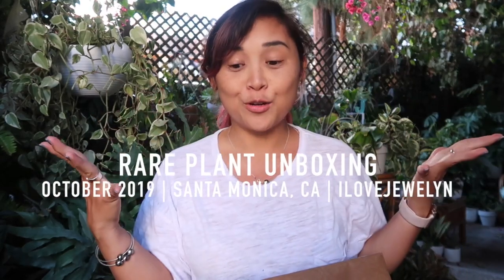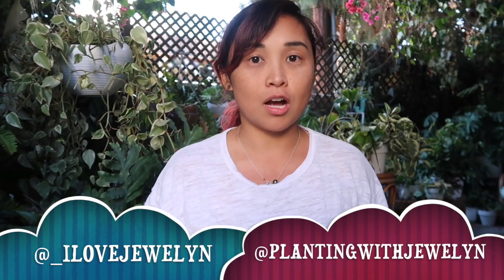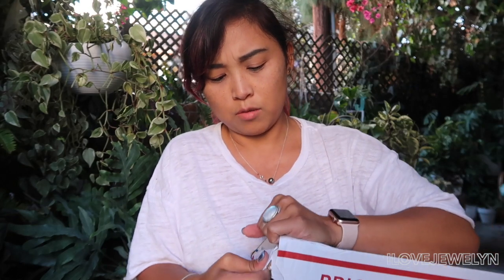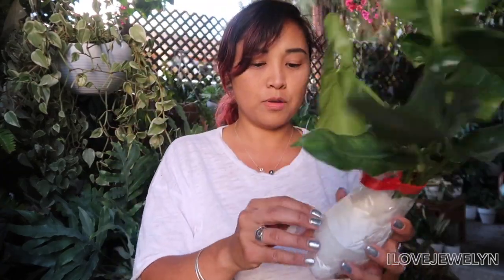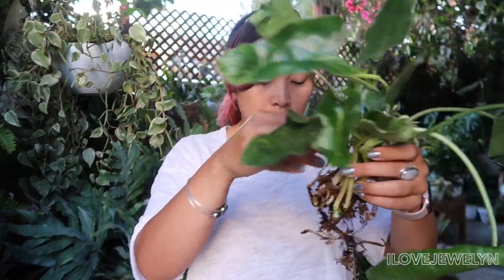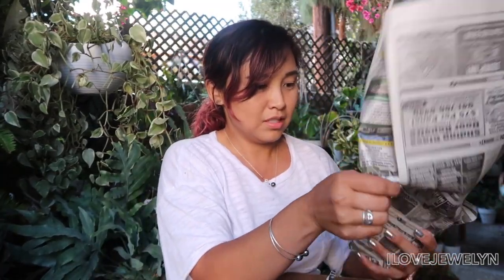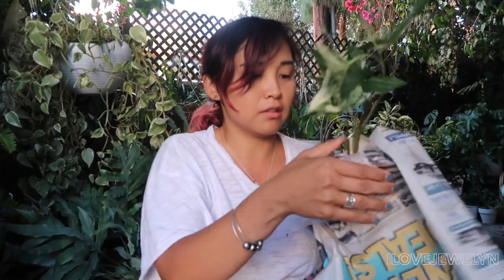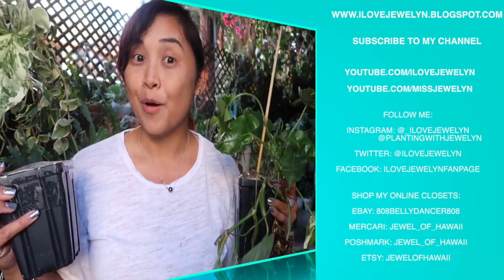Rare Houseplant Unboxing | October 2019 | ILOVEJEWELYN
Aloha everyone!

Back with another unboxing! Enjoy!

My new mailing address:
3380 Arville Street suite C